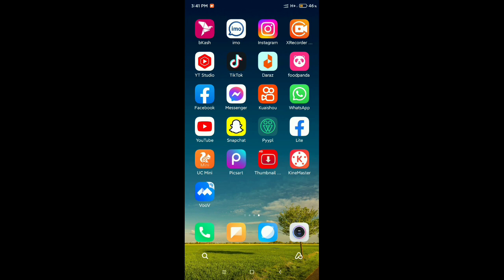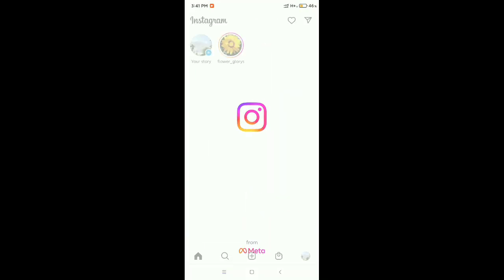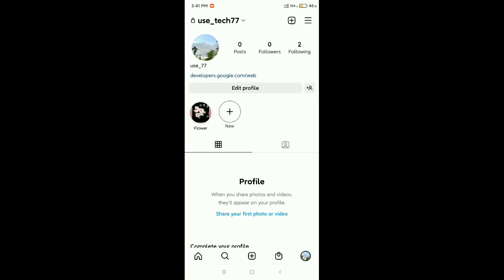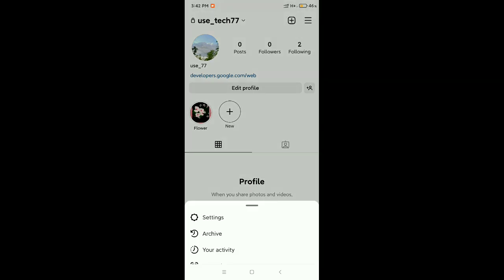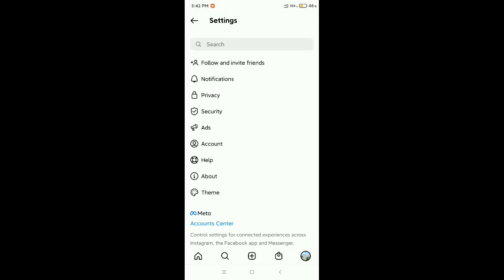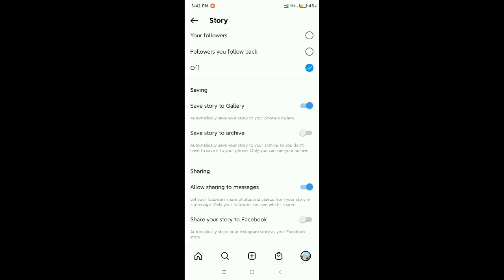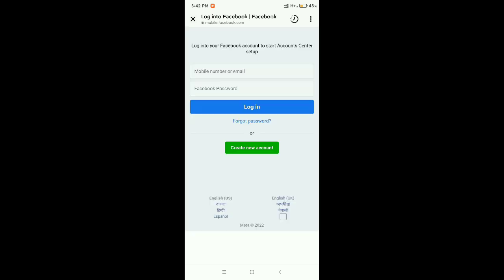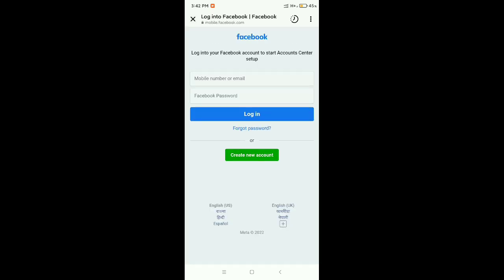How to fix instagram story can't share on facebook